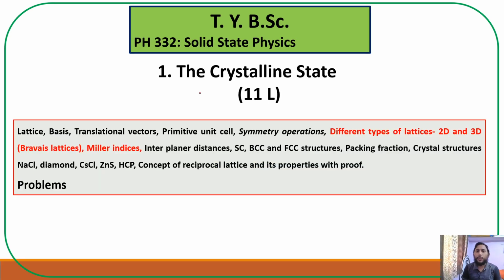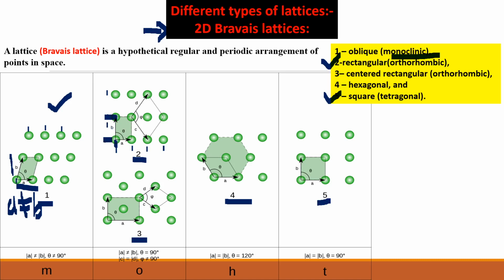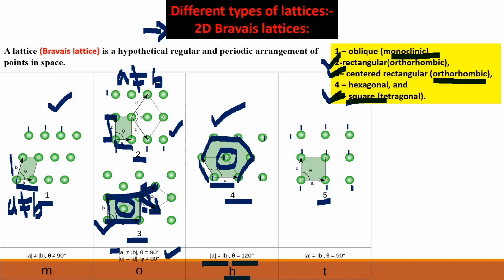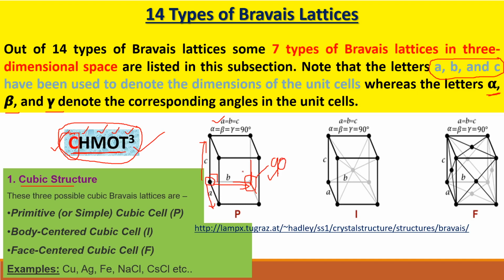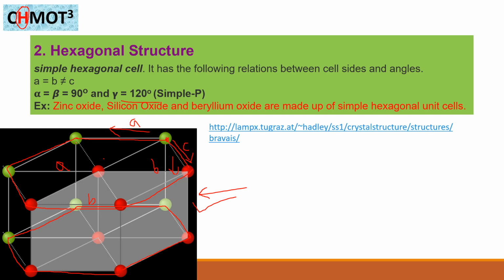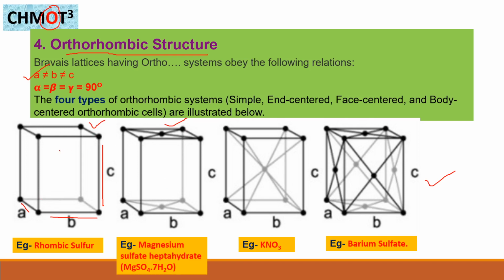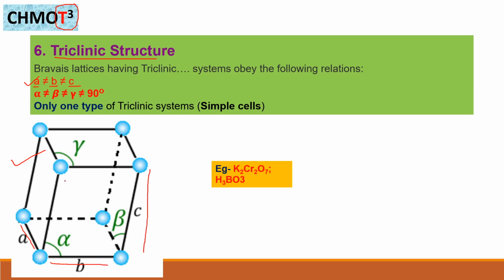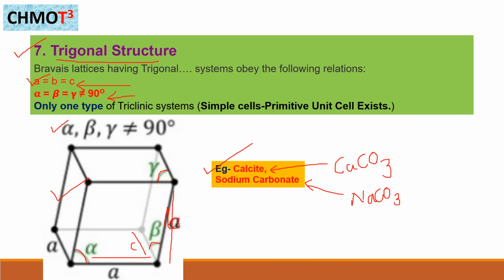Different types of lattices- 2D and 3D (Bravais lattices)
T. Y. B.Sc.- (Solid State Physics) -The Crystalline State